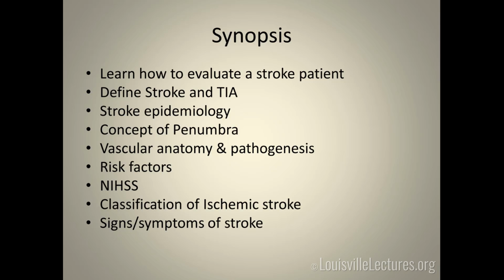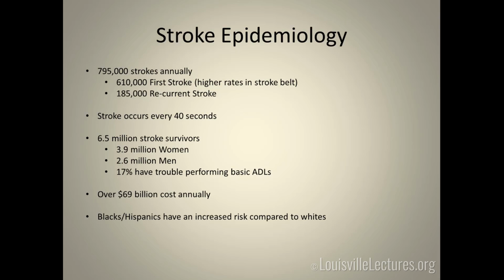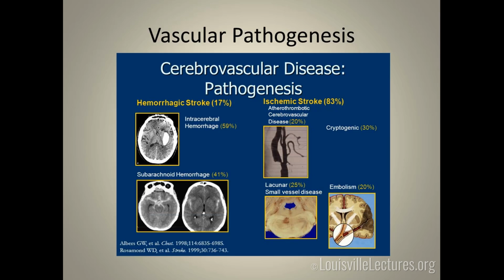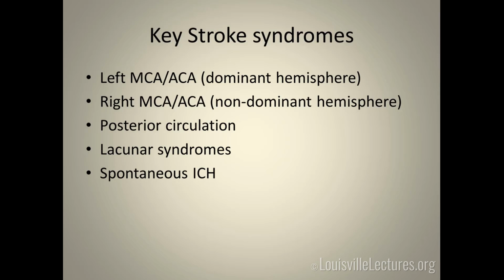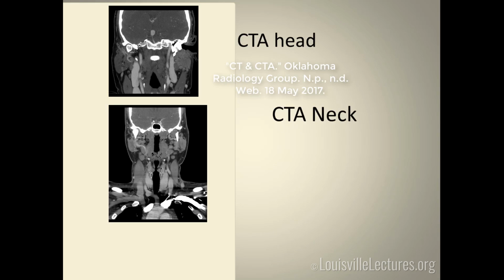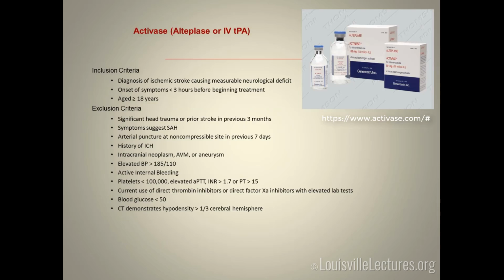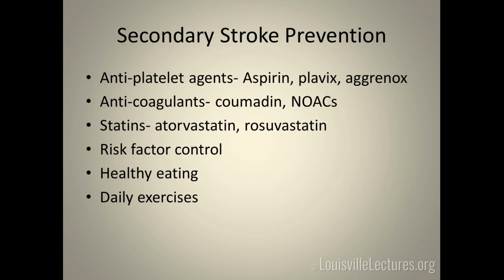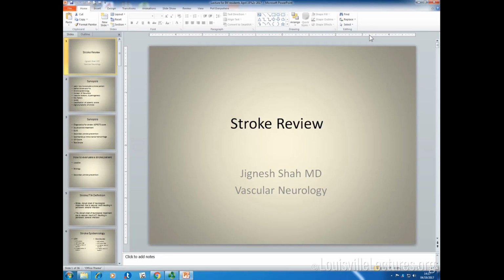Acute CVA with Dr. Jignesh Shah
Dr. Shah presents Acute CVA by first explaining how to evaluate a stroke patient, define a stroke and TIA as well as stroke epidemiology.  He then discusses the concept of penumbra along with vascular anatomy and pathogenesis. After talking through the risk factors and classifying Ischemic stroke, Dr. Shah finishes with the signs and symptoms of a stroke.